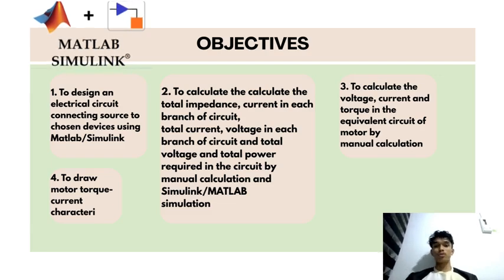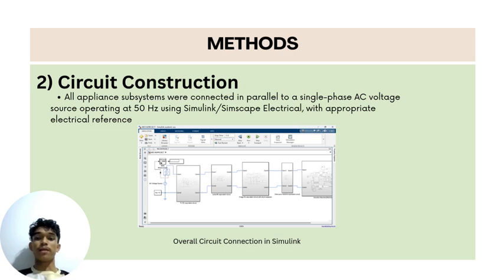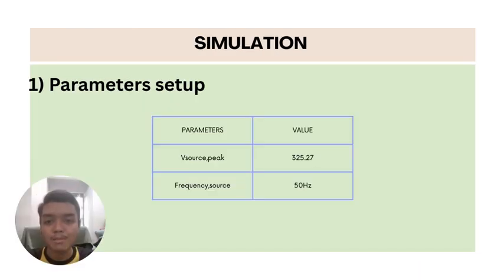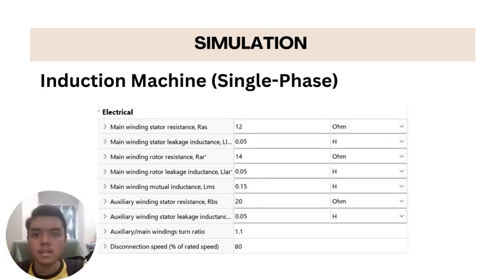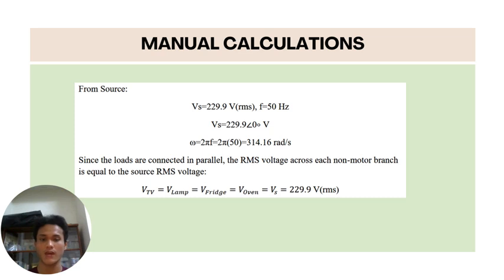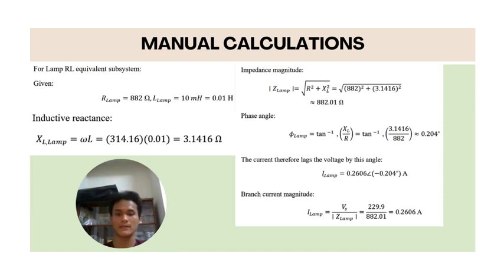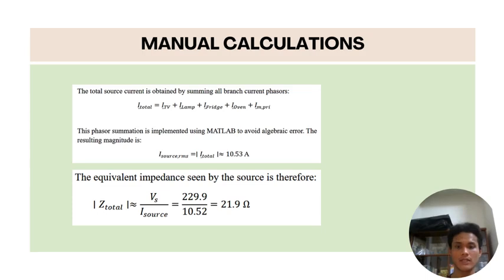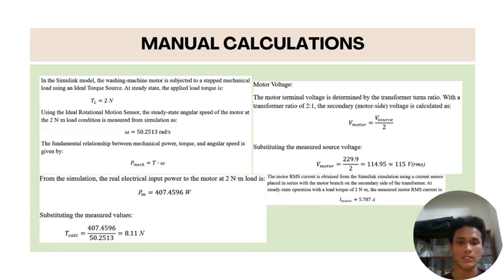KIG 2012 MECHA PROJEC - HUSNI (LEADER)